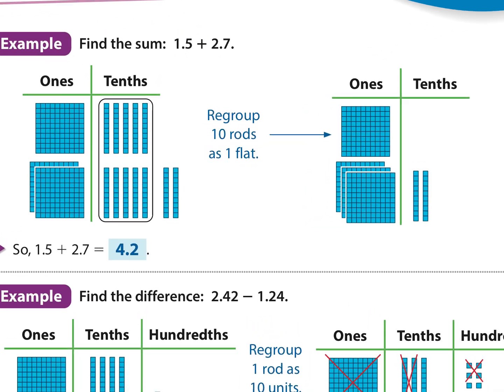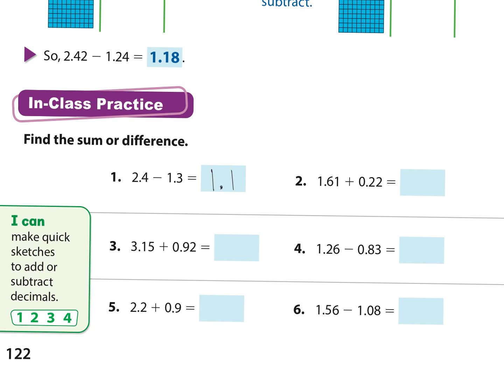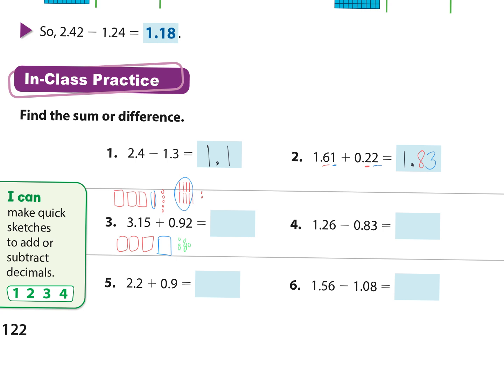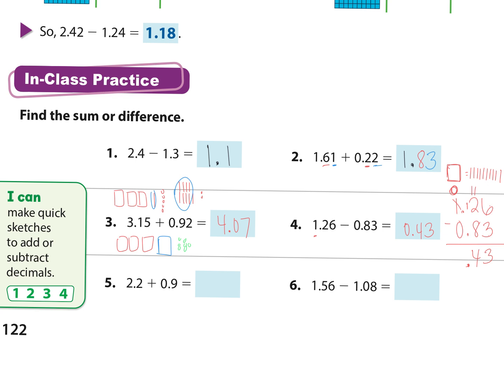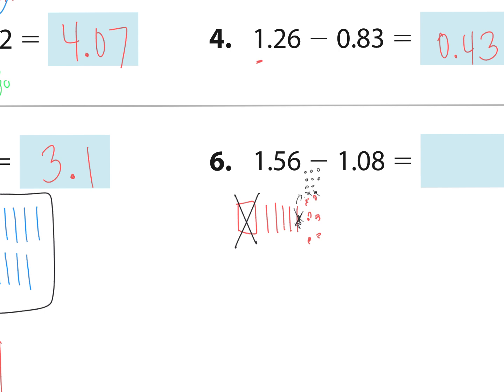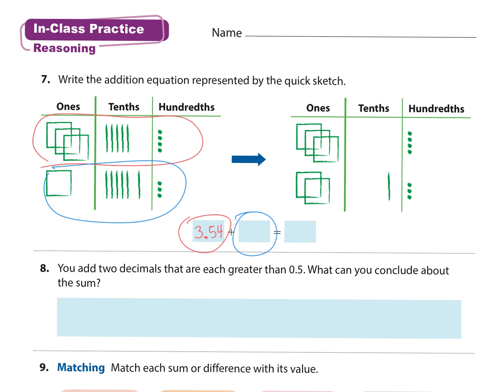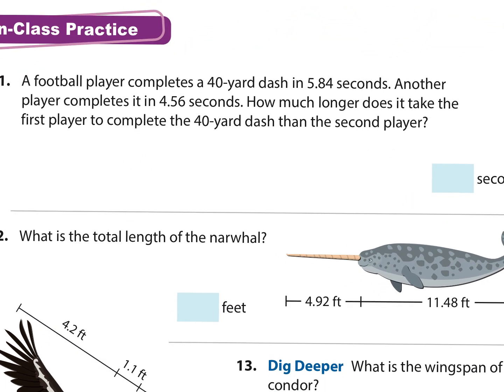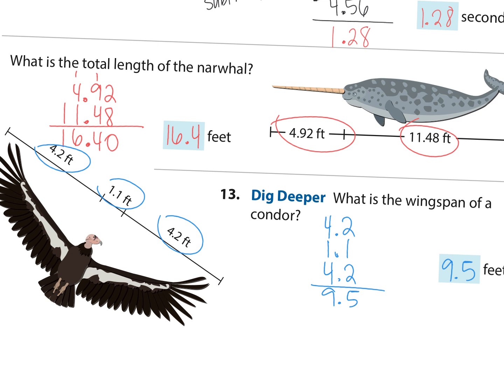Lesson 3.2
00:00 Slide 1
12:05 Slide 2
15:18 Slide 3